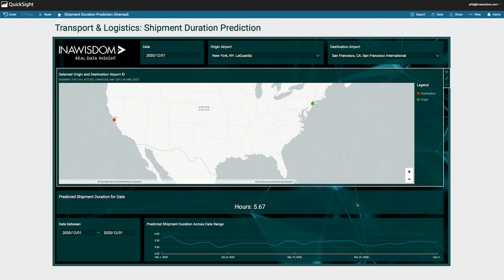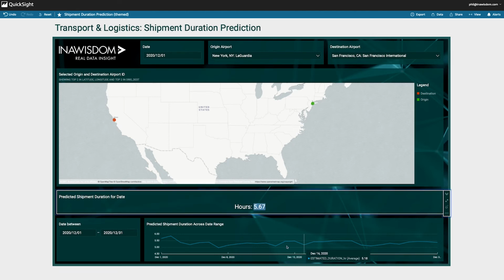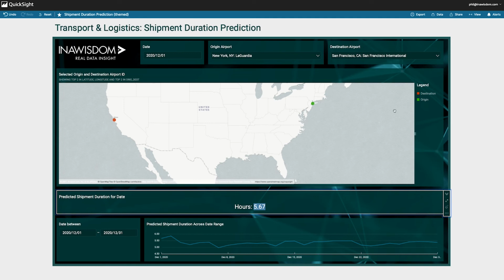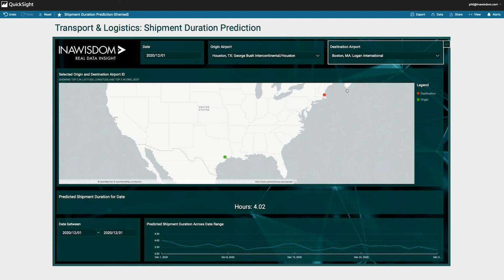Demo | ETA Prediction in Transport & Logistics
Head of Solution Engineering, Phil Basford, walks through a demo of Inawisdom's Shipment Duration Prediction tool in Amazon Quicksight, showing how the length of a journey can be predicted based on a number of factors, to give more accurate shipping time estimations and help optimise the delivery process.